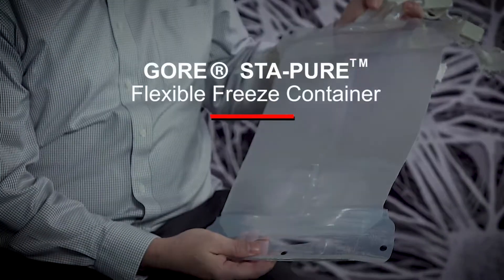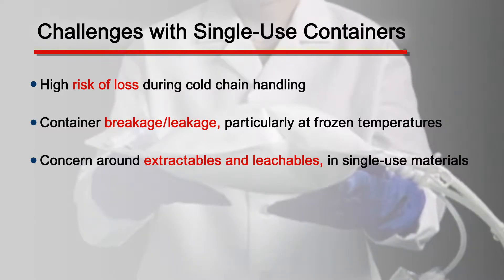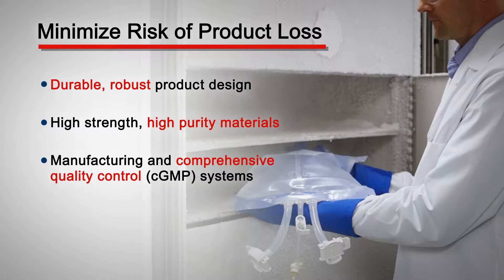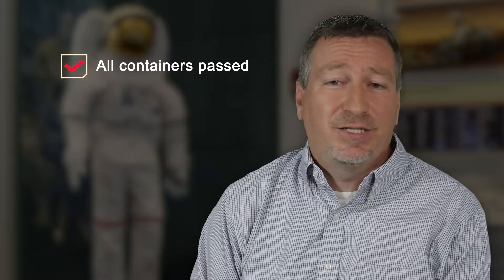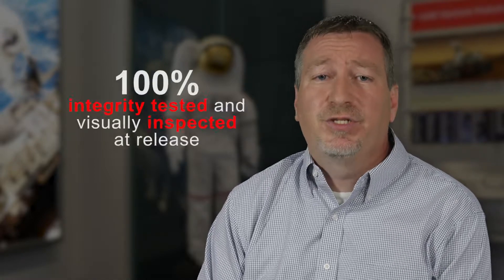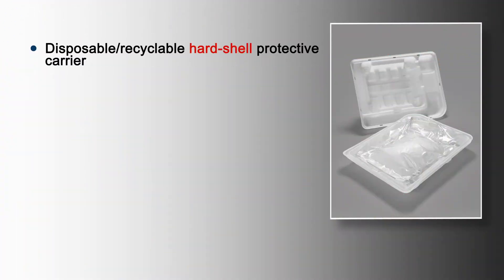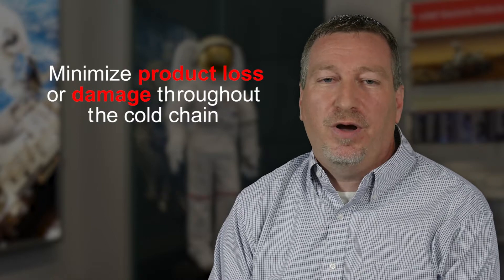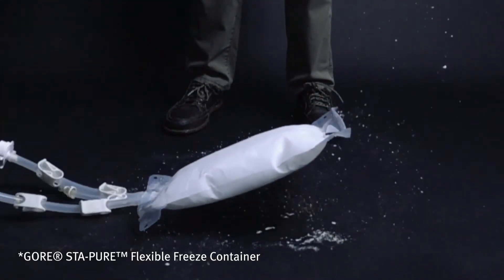The GORE® STA-PURE™ Flexible Freeze Container Product Overview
Learn how the GORE® STA-PURE™ Flexible Freeze Container helps minimize the risk of product loss in the cold chain.